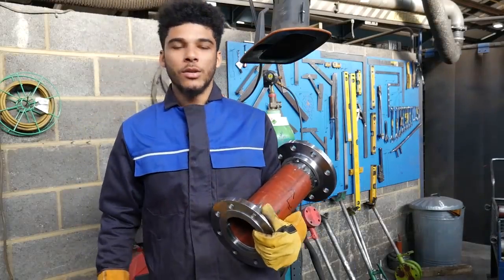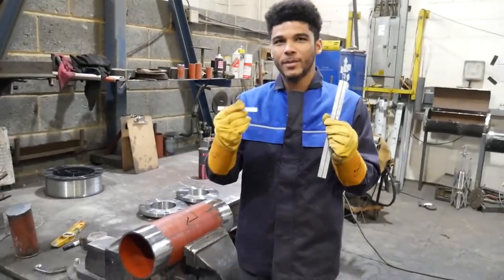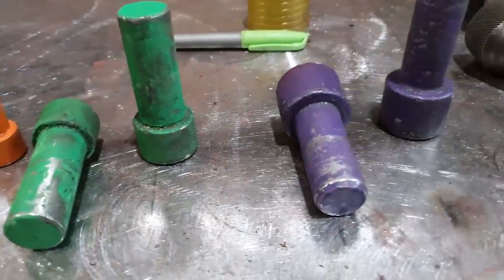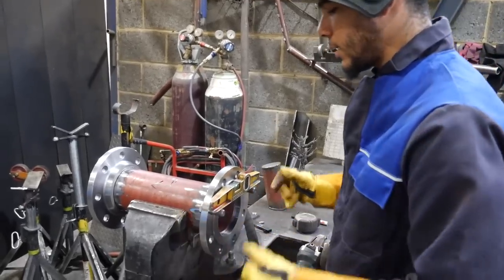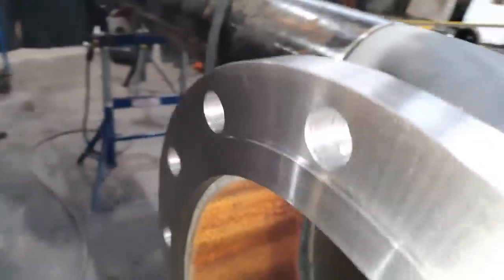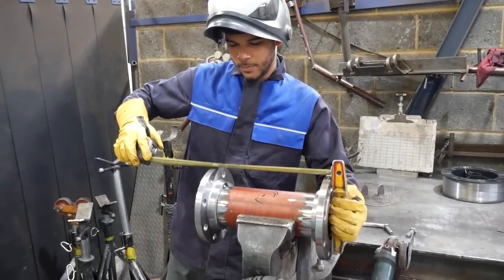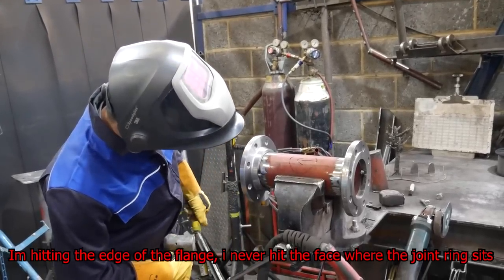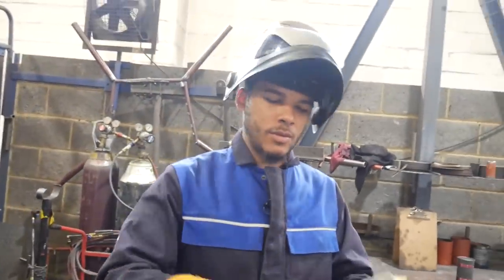How To? Pipe Fabrication Tutorial *Tips & Tricks* Part1